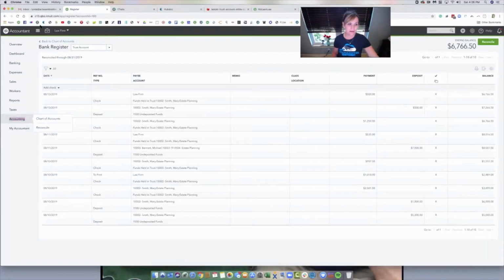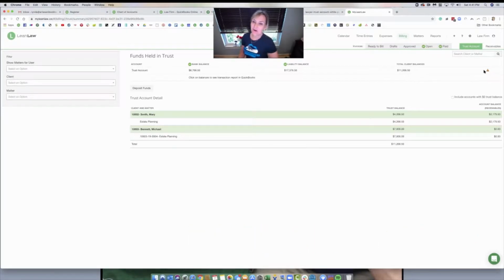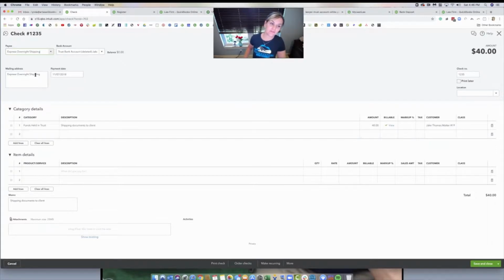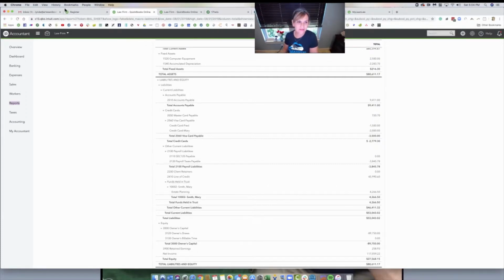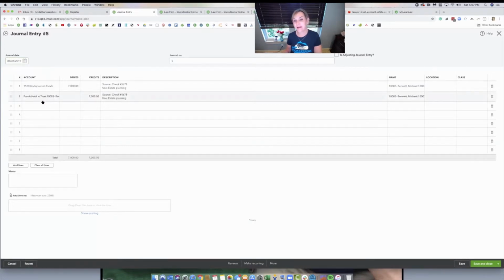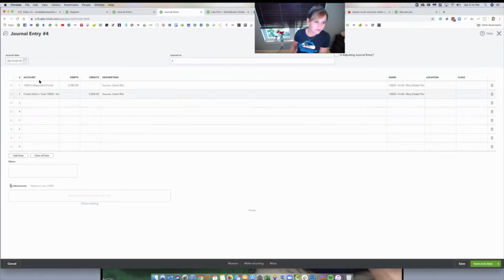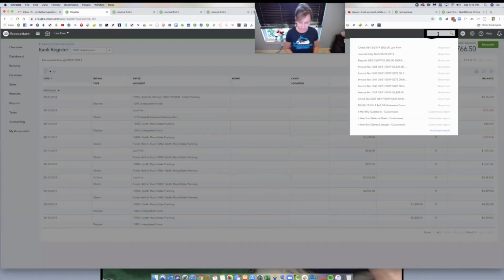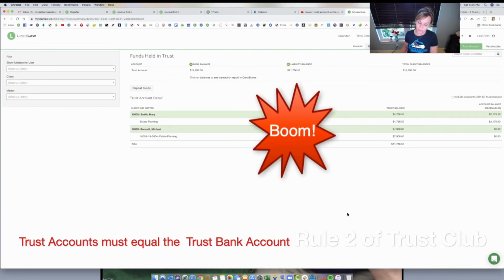Trust Club: Learning how to manage an attorney's trust accounting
I'm back and we are going to dive into trust accounts and managing trust accounting for law firms.